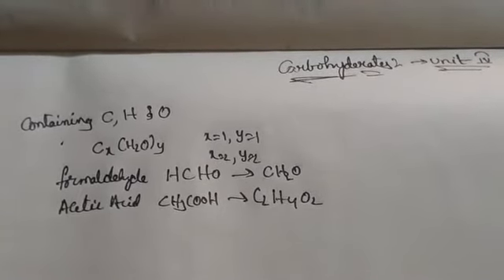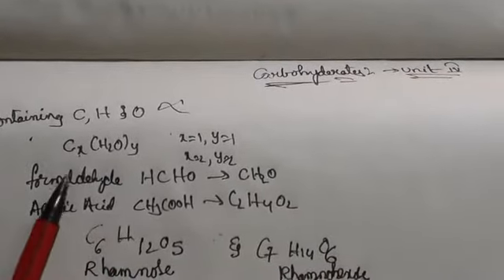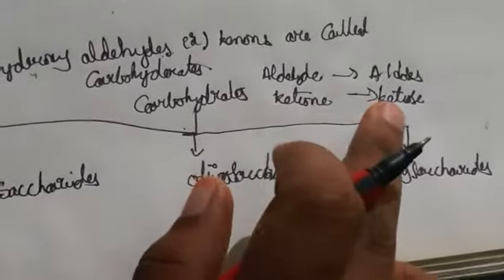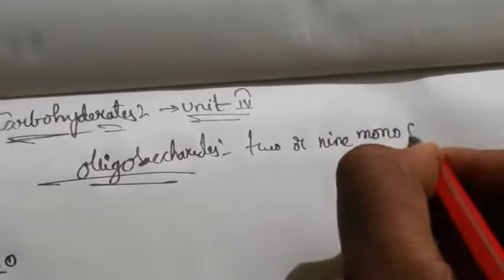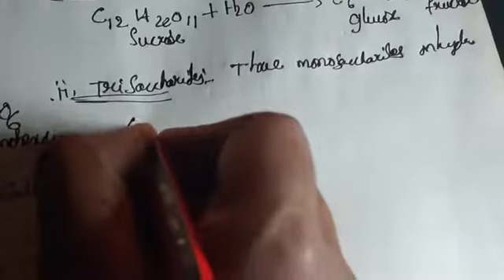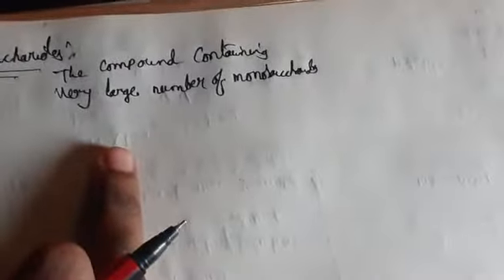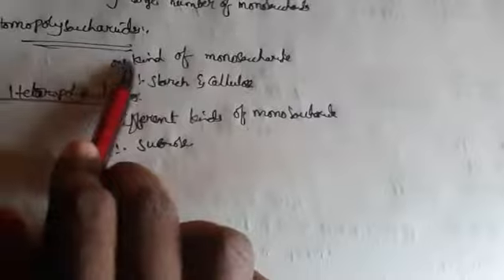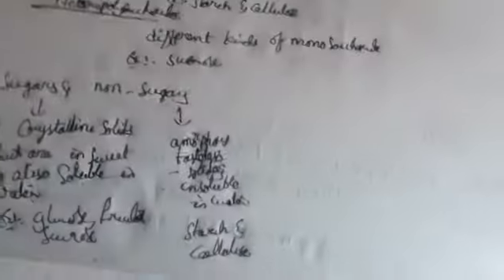24 June 2020